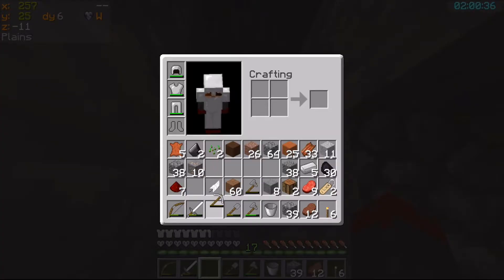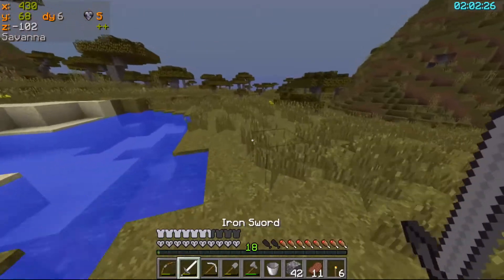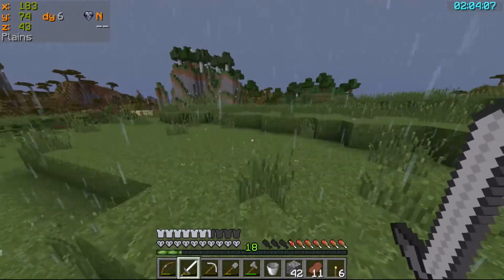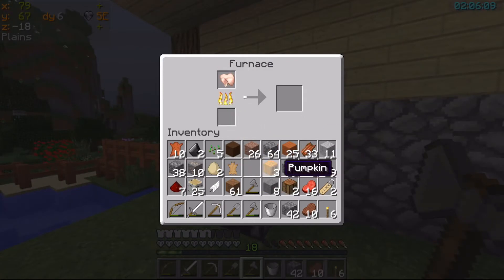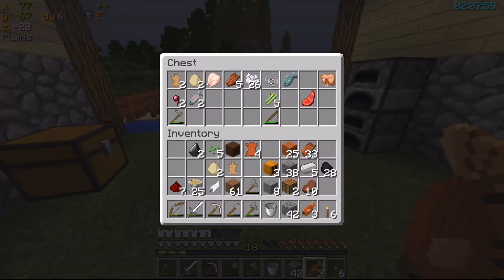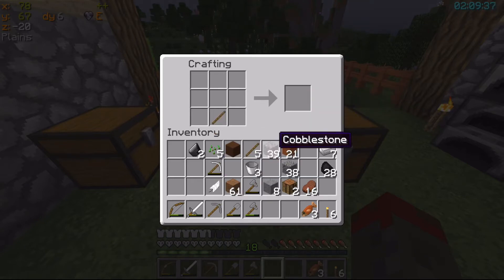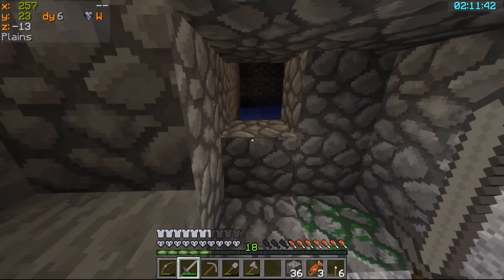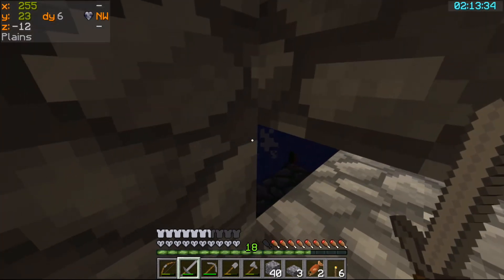MHC May 2015 - Minecraft Deli Challenge - Day 6. "Veg through the Mailbox?"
THIS EPISODE

The Zombie-Greengrocers are there for the taking! But first I have a few day-time errands to run, a few more foods could be up on the wall by sun-down! And then it's back to the serious business of grinding those undead fellers...

MINECRAFT DELI CHALLENGE

I am taking part in the Minecraft Hardcore Challenge (MHC) for May 2015, the latest of a series of challenges invented by, and set and organised by Michael Deering.
Each challenge tests the competitors' hardcore survival skills while attempting to complete objectives within a time limit of 9 minecraft days.

The RULES for the May 2015 MHC :

Minecraft Deli Challenge!
Everyone is welcome to join!
9 episodes posted every Monday and Friday in May.
Each episode is one Minecraft day and night, about 20 minutes.
Singleplayer or Teams!
Hardcore Mode, no mods, current version.
No sleeping in beds.
Everything on-camera at normal speed.
No AFK crop growth.
No alternate world exploration. Nether okay.
Killing and eating the passive mobs is okay this month. Use of drops is okay.
Objective: build a deli or restaurant and put food in item frames on the wall. One point for each different food item. If a food has raw and cooked versions, only the cooked count.
Seed: May 2015 MHC
Generate Structures:OFF.
World Type: Default.